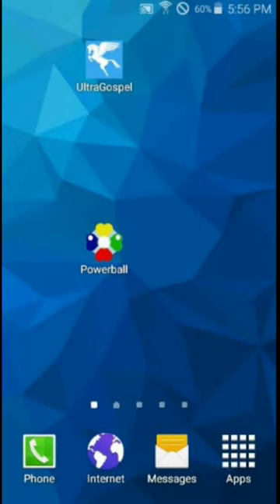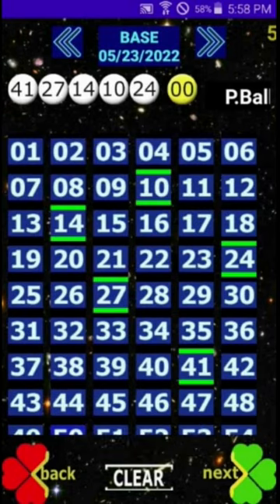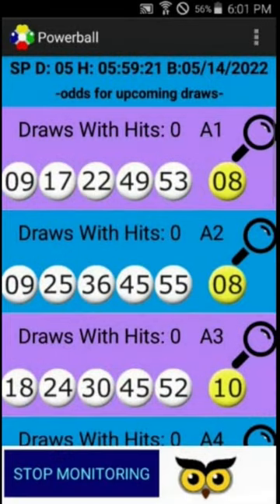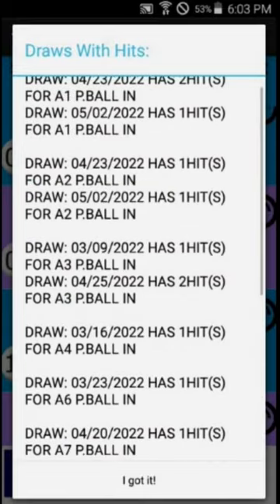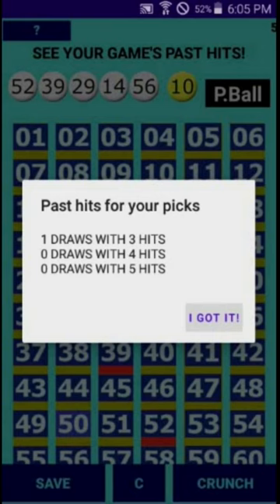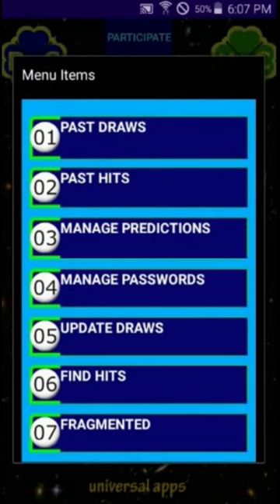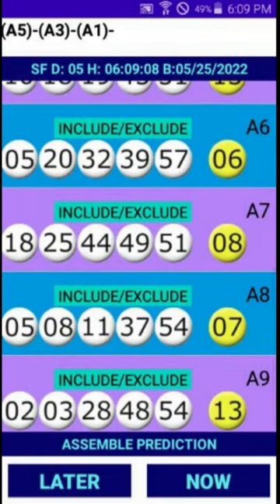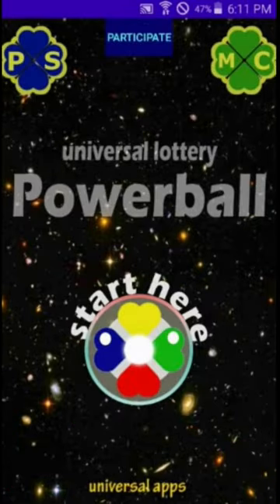robozin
Robozin is the best tool to play the lottery.

What to do if robozin doesn't work properly? Option 1: Go to app management on your phone, select robozin and delete all data. Option 2: Uninstall robozin and re-install it again.